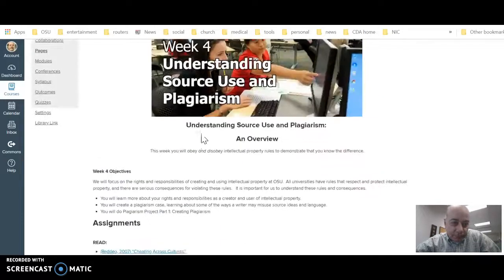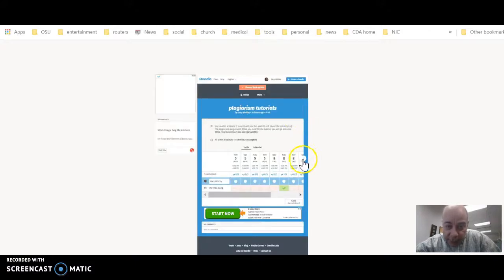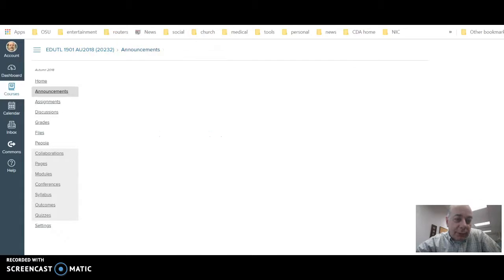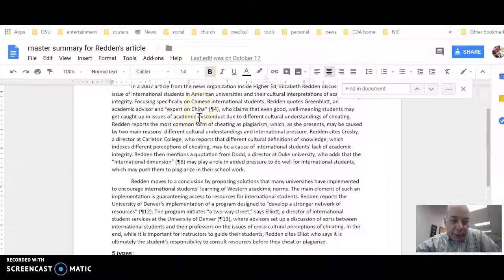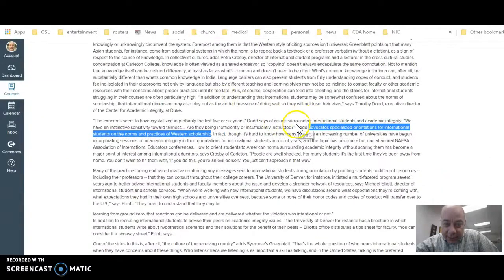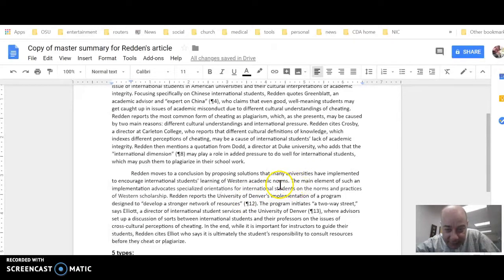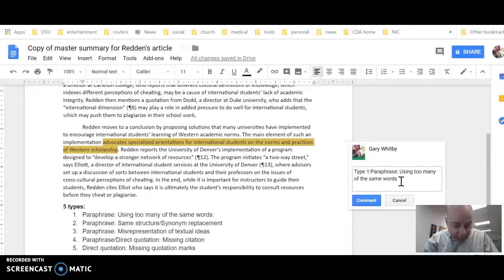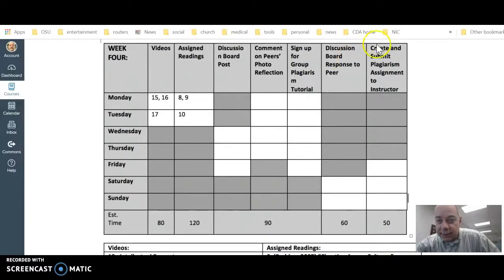week 4: plagiarism puzzle part 1